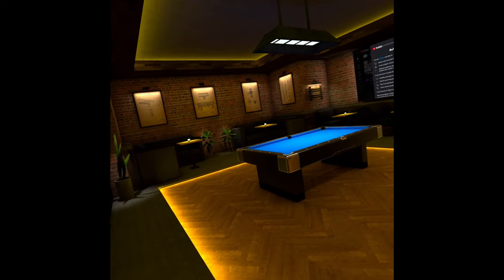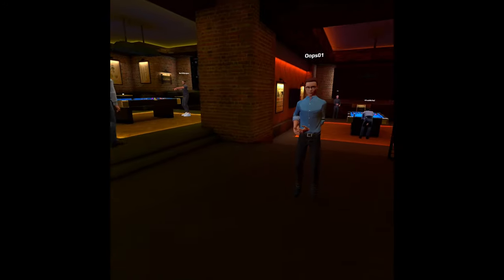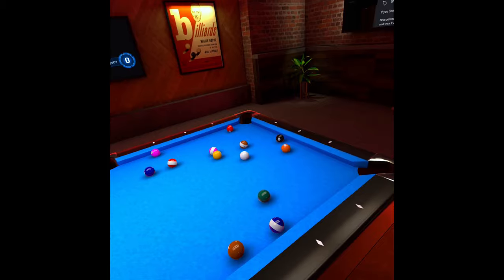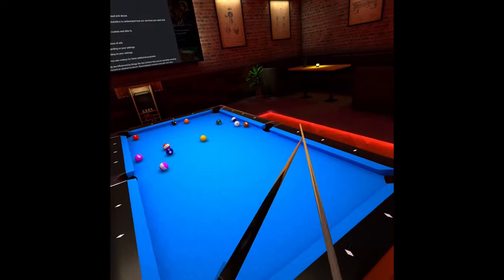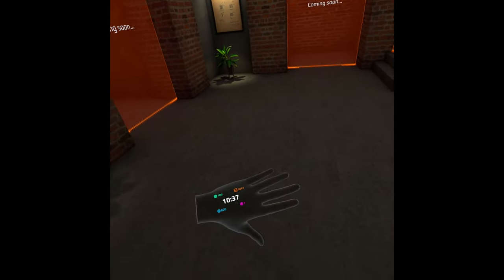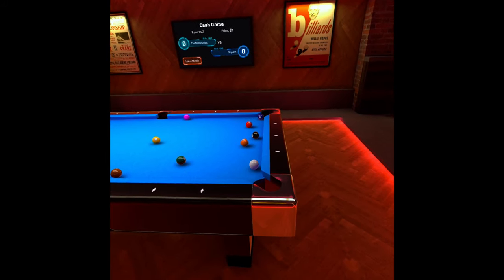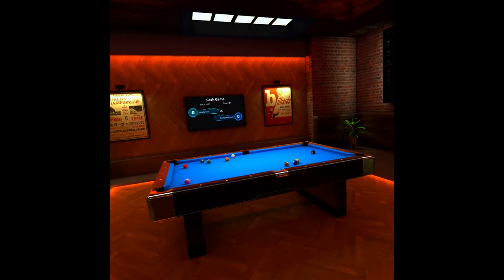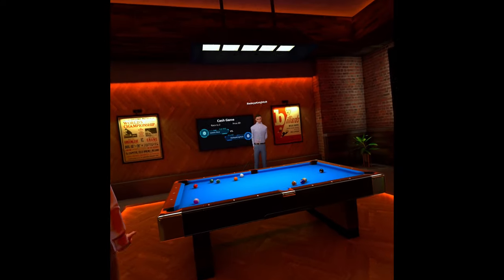THE RACK - New Online VR 8/9 Ball Online Pool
In this video I will be going over the new 8/9 ball Pool game in VR that is due to launch in AppLab very soon! The game was developed by 'Pixel Works' who also developed 'Black Hole Pool'. All footage shown in this video is from the Beta testing period, so please bare in mind the game is in ongoing development.